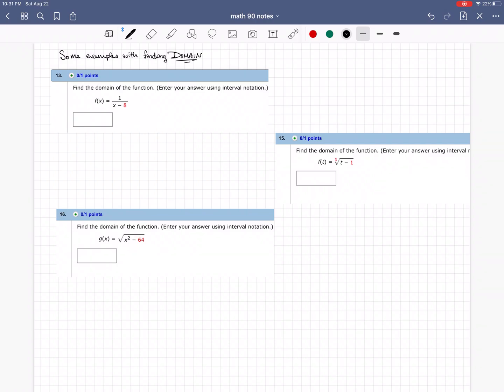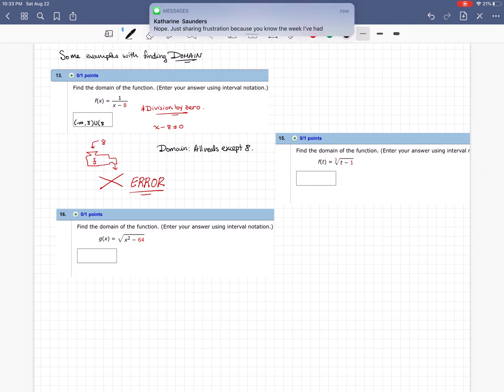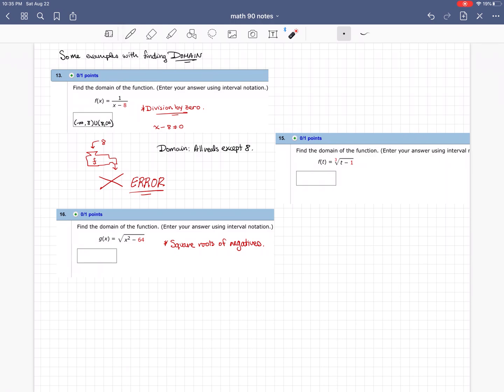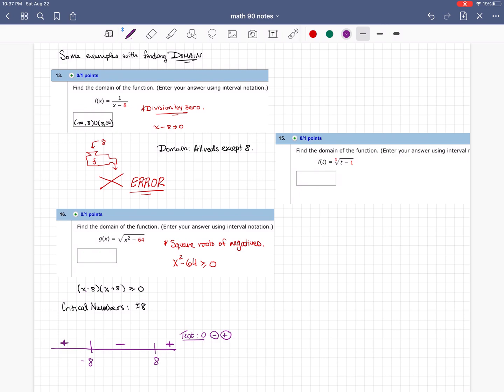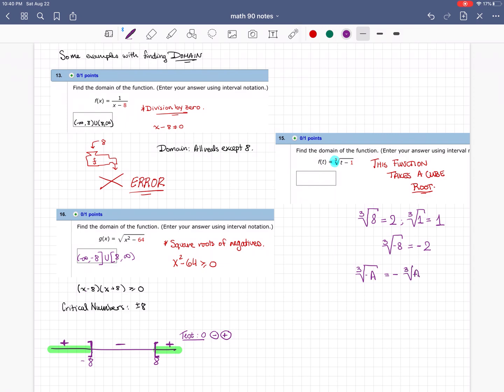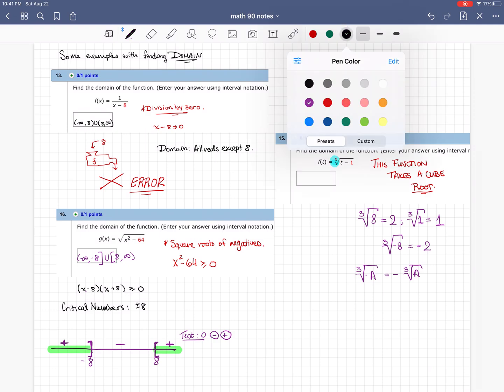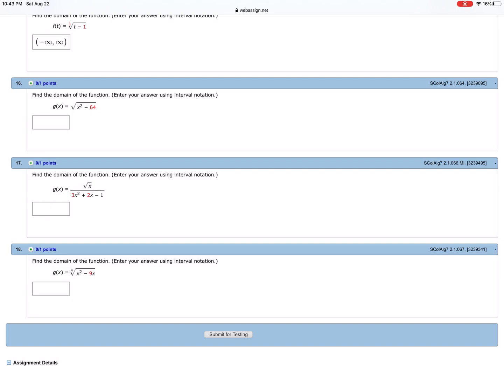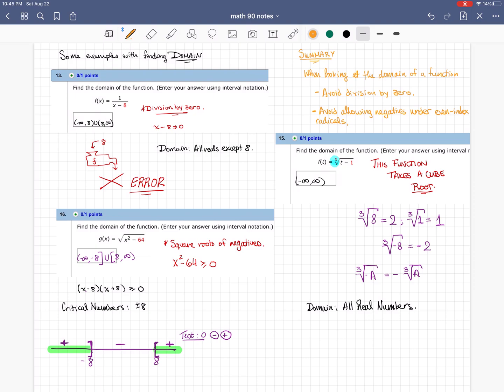Some examples with Domain and Range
In this video we look at a few examples from homework 4, and discuss some typical approaches that we will take for finding the DOMAIN of a given function algebraically.